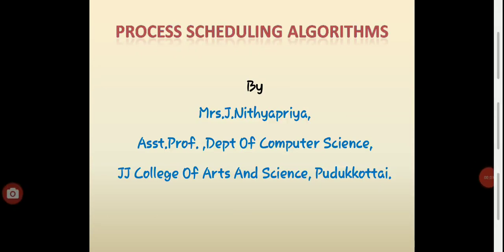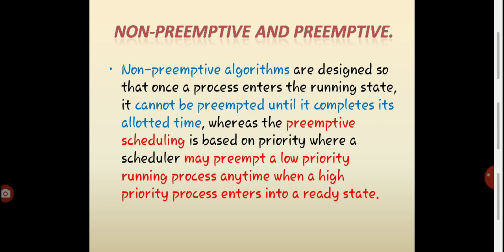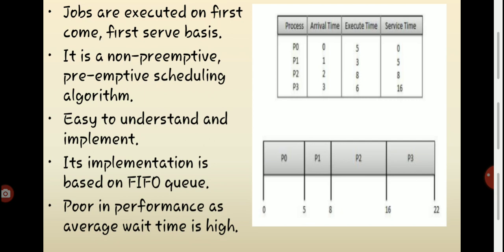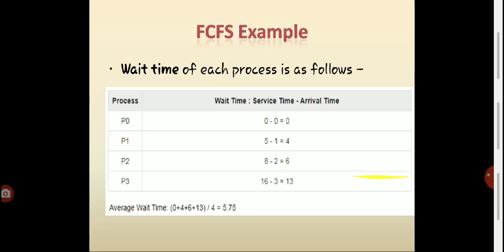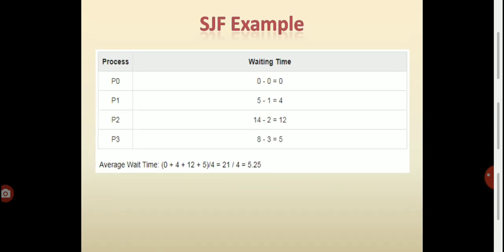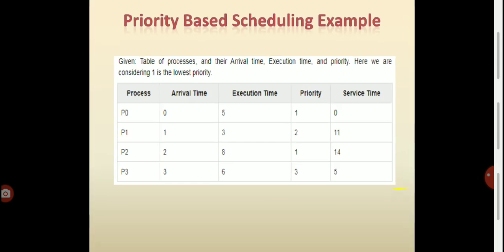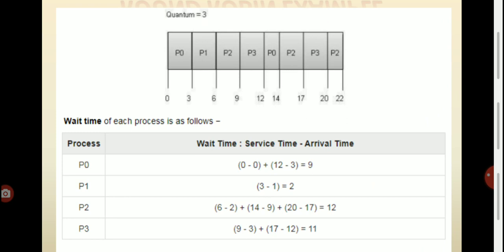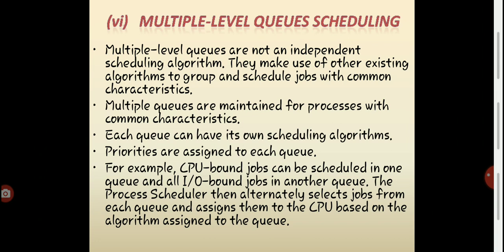Operating system Process Scheduling Algorithms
Hi.. this video describes " Process Scheduling Algorithms". Watch fully and be benefited. Watch the other videos of this channel for the other important concepts of Computer Science.